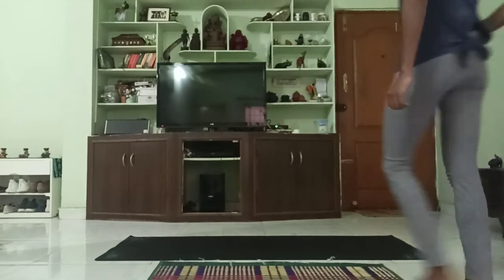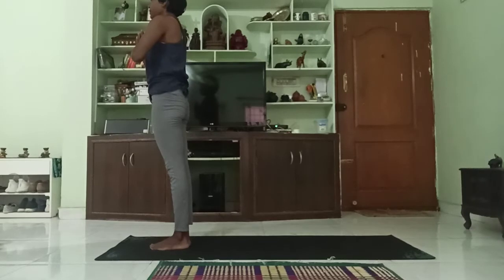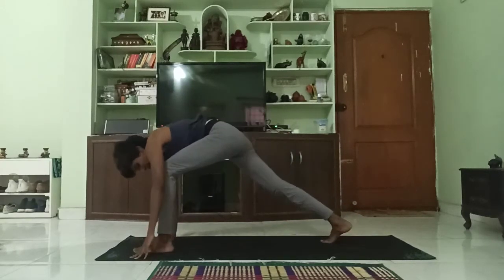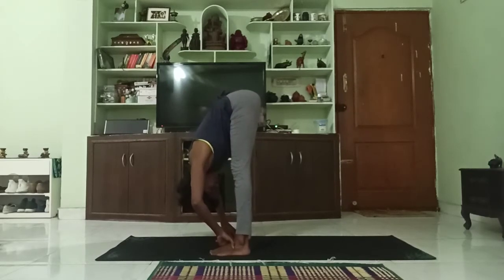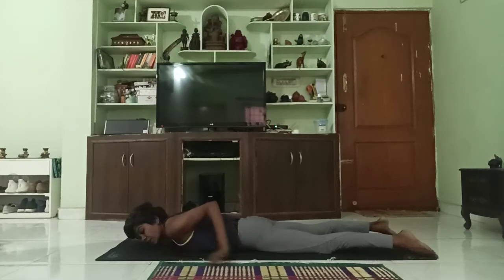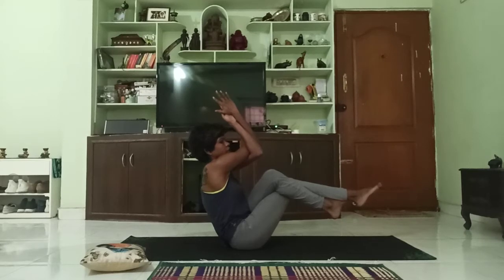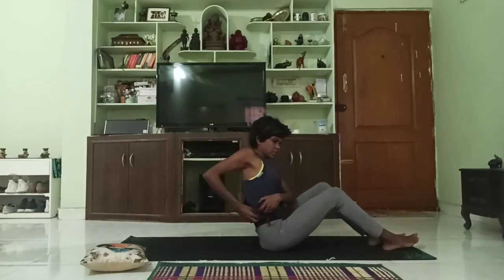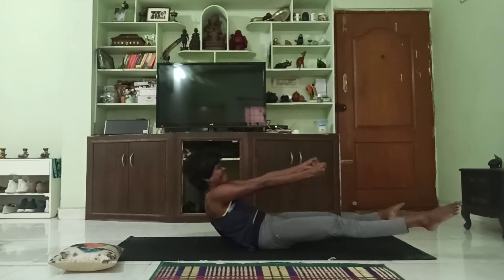Yoga Class 16 - Legs and Upper Back, Medium Intensity